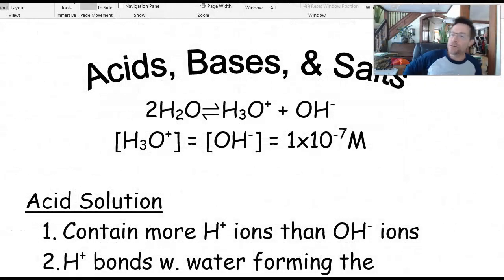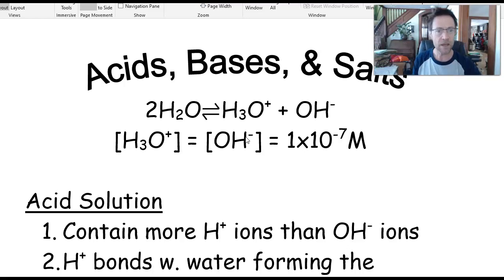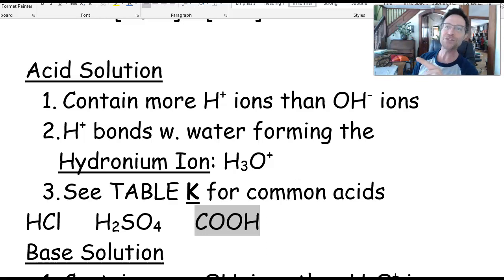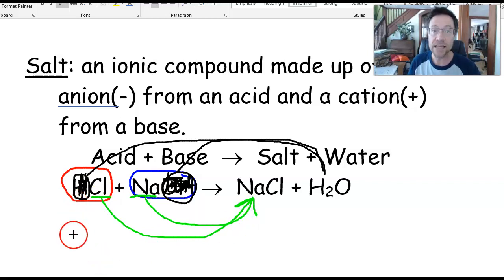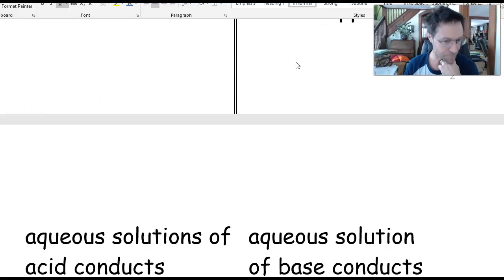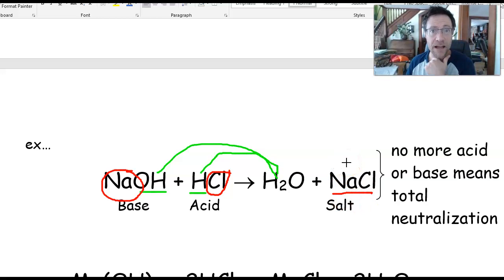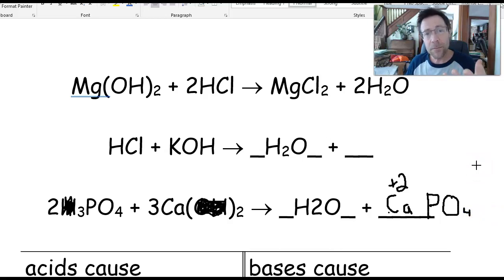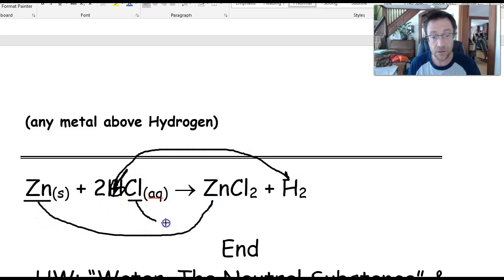Intro to Acids & Bases